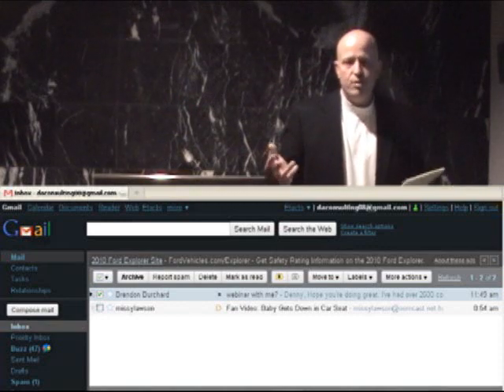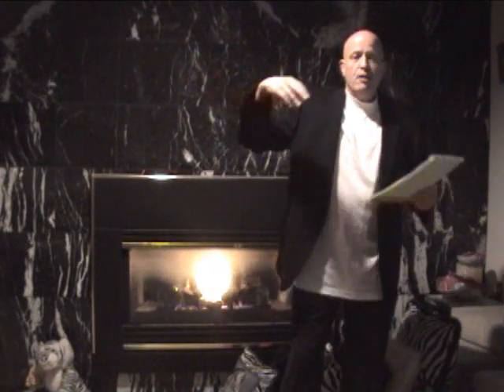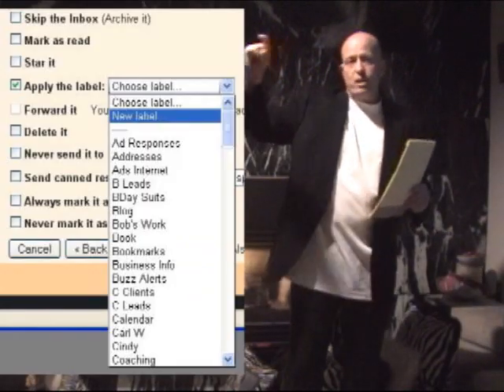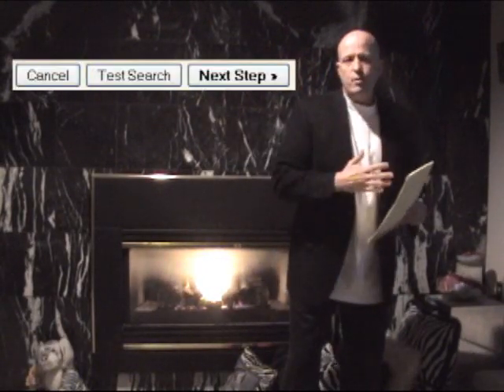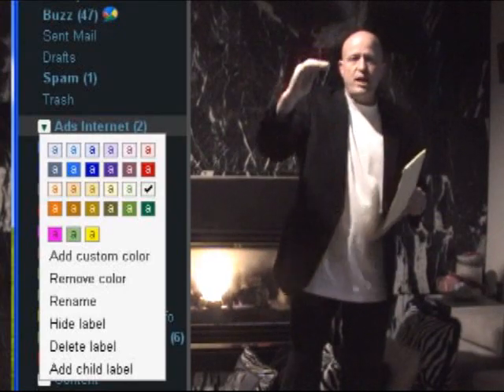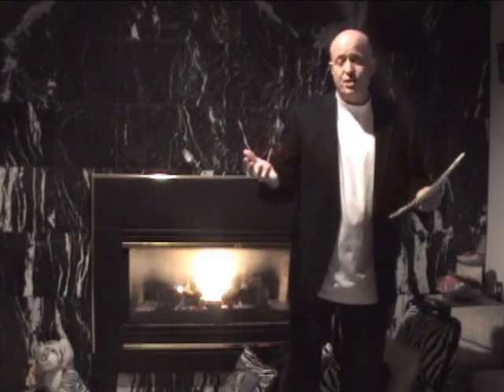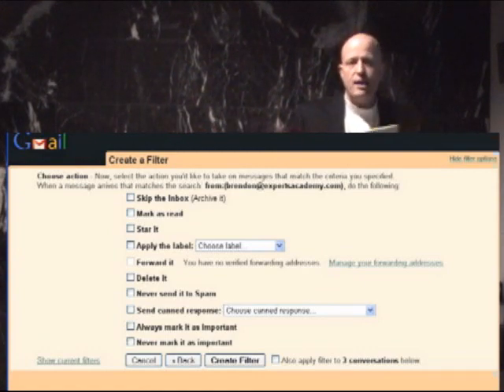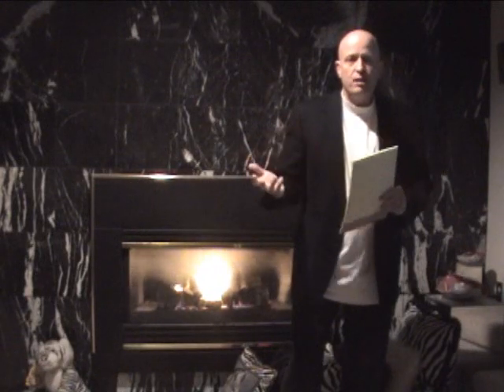Keep Your Gmail Inbox Organized and Empty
Nothing is nicer than an empty email inbox, learn how